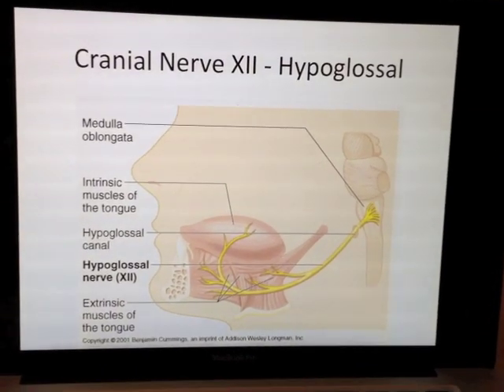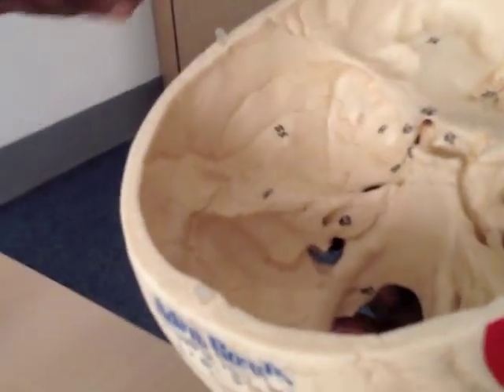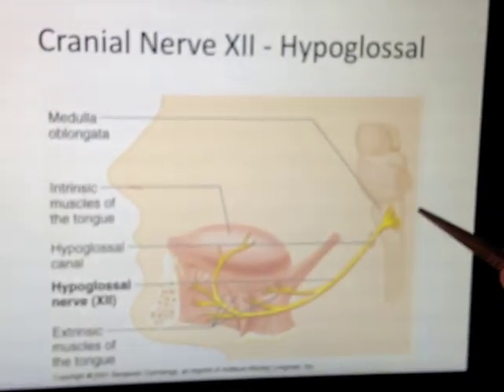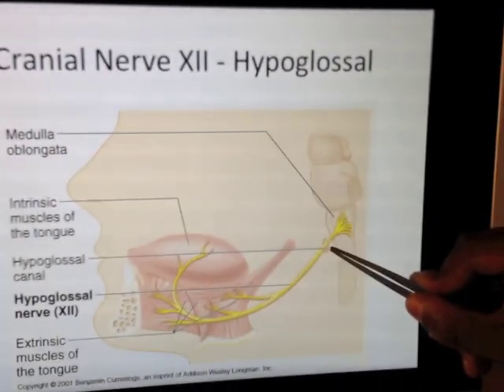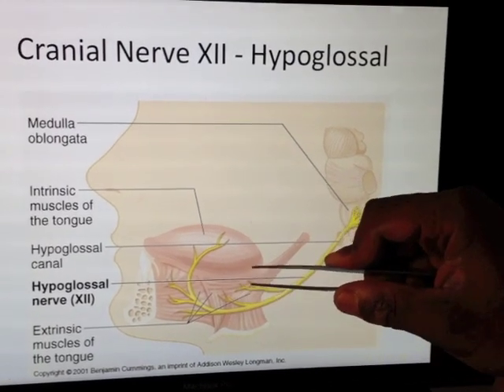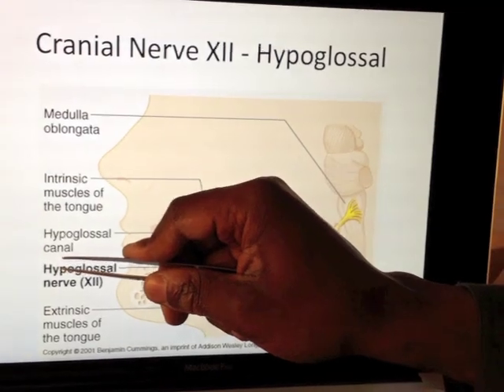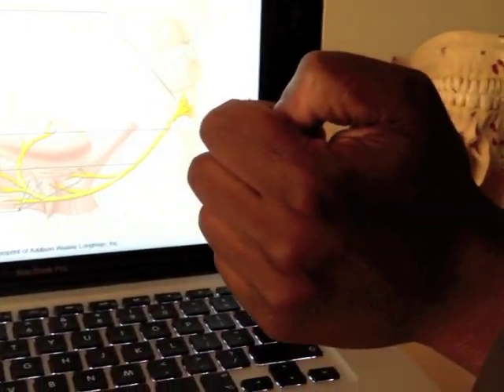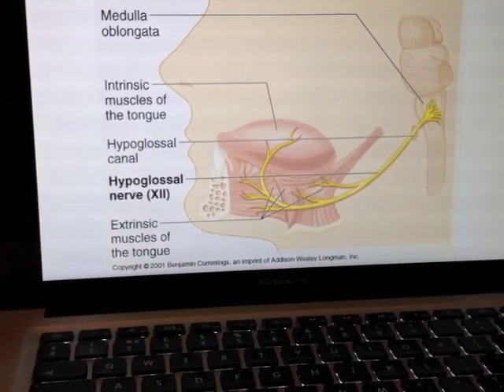Cranial Nerves (12 of 12): Hypoglossal Nerve -- Head and Neck Anatomy 101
A quick guide to the Hypoglossal Nerve. More detailed blurb below!

OUR TITLES:
Head and Neck Anatomy 101: Introduction
Head and Neck Anatomy 101: Embryology 1
Head and Neck Anatomy 101: Embryology 2
Head and Neck Anatomy 101: Skull (1 of 5)
Head and Neck Anatomy 101: Skull (2 of 5)
Head and Neck Anatomy 101: Skull (3 of 5)
Head and Neck Anatomy 101: Skull (5 of 5)
Head and Neck Anatomy 101: Carotid and vertebrobasilar systems (Vasculature 1 of 4)
Head and Neck Anatomy 101: Maxillary artery (Vasculature 2 of 4)
Head and Neck Anatomy 101: Venous drainage (Vasculature 3 of 4)
Head and Neck Anatomy 101: Lymphatic drainage (Vasculature 4 of 4)
Head and Neck Anatomy 101: Principles of the nervous system
Head and Neck Anatomy 101: Introduction to Cranial Nerves
Head and Neck Anatomy 101: Olfactory nerve (CN 1 of 12)
Head and Neck Anatomy 101: Optic nerve (CN 2 of 12)
Head and Neck Anatomy 101: Oculomotor nerve (CN 3 of 12)
Head and Neck Anatomy 101: Trochlear nerve (CN 4 of 12)
Head and Neck Anatomy 101: Trigeminal nerve (CN 5 of 12)
Head and Neck Anatomy 101: Abducens nerve (CN 6 of 12)
Head and Neck Anatomy 101: Facial nerve (CN 7 of 12)
Head and Neck Anatomy 101: Vestibulocochlear nerve (CN 8 of 12)
Head and Neck Anatomy 101: Glossopharyngeal nerve (CN 9 of 12)
Head and Neck Anatomy 101: Vagus nerve (CN 10 of 12)
Head and Neck Anatomy 101: Accessory nerve (CN 11 of 12)
Head and Neck Anatomy 101: Hypoglossal nerve (CN 12 of 12)
Head and Neck Anatomy 101: Parasympathetic distribution (ANS 5 of 7)
Head and Neck Anatomy 101: Sympathetic distribution (ANS 6 of 7)
Head and Neck Anatomy 101: Sympathetic distribution (ANS 7 of 7)